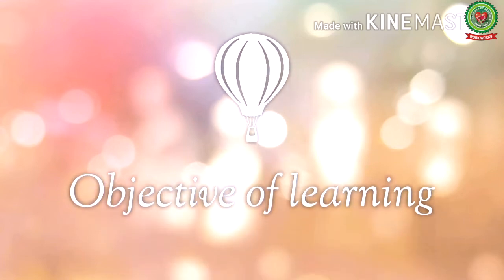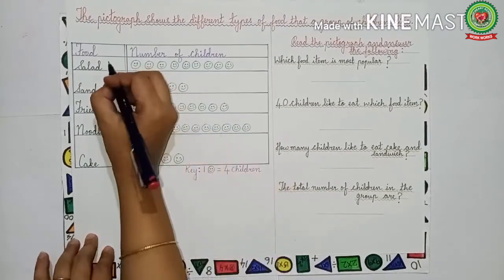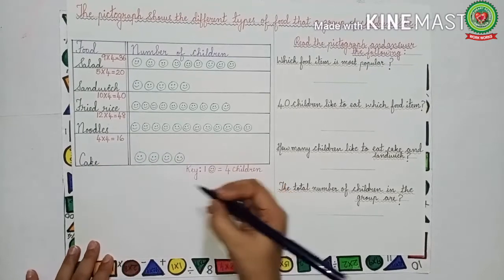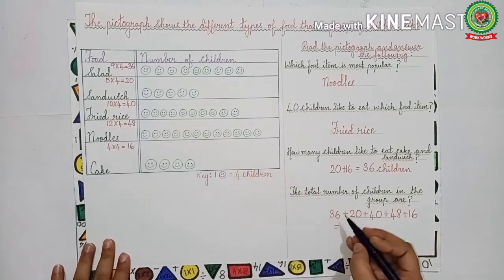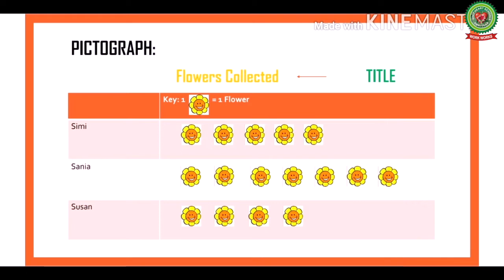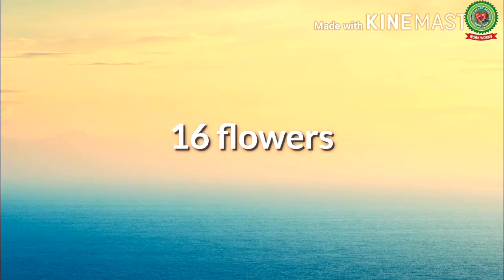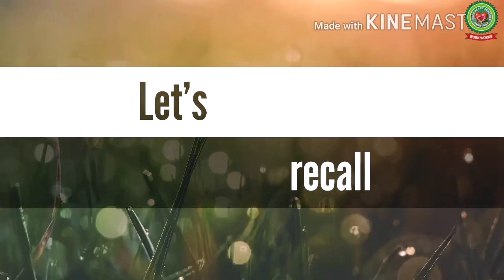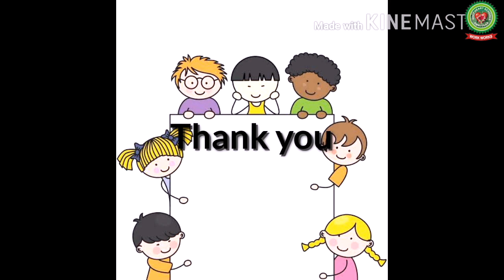Pictograph|Class 3|Maths|Holy Heart Schools